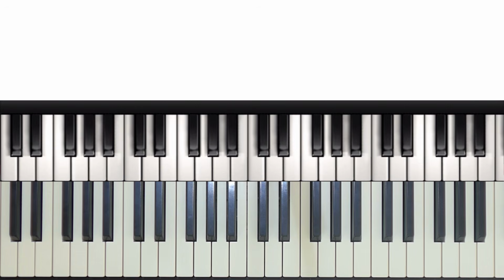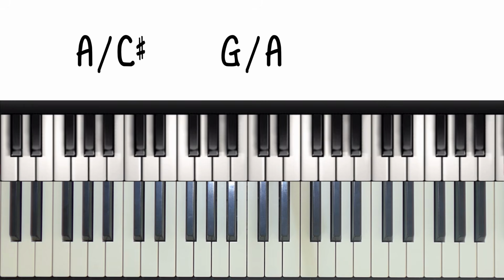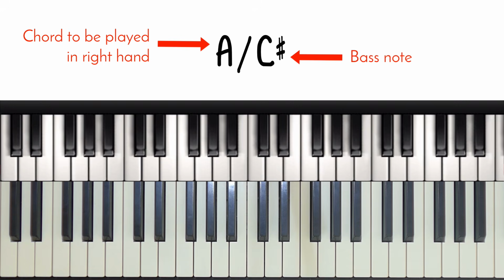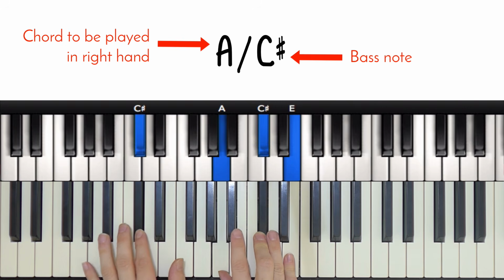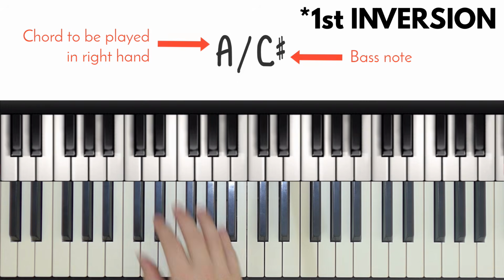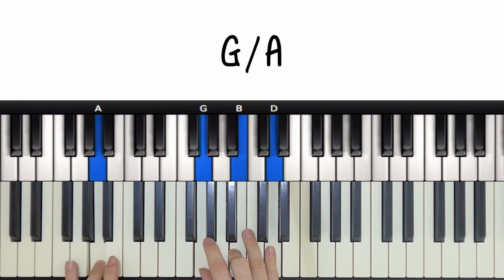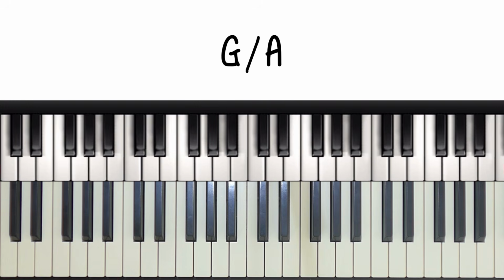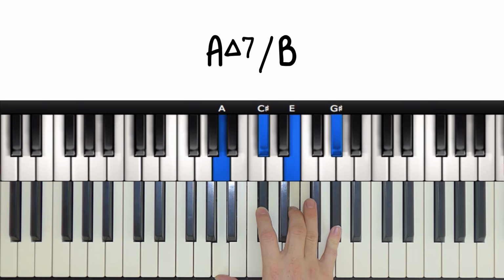Piano Chords: SLASH CHORDS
In this piano tutorial, let's talk about SLASH CHORDS! These are such an awesome way to write chords...

Every slash chord contains two bits of information. The letter on the left side of the slash tells us what chord to play in our right hand. The 2nd letter, on the right-hand side, tells us what the bass note is, or what note we should play with our left hand.

For example, A/C# simply means, play an A major chord in your right hand along with the note C# in your left.

Slash chords such as Amaj7 / B are a simple way to write complex chords. Technically, this chord would be a Bsus13, but seeing a slash chord makes it much easier for us to know what we should be playing.

Don't worry about the technical names when starting out, just practice playing the chord over the given bass note and you're all good to go!